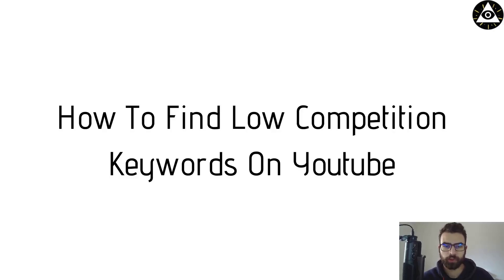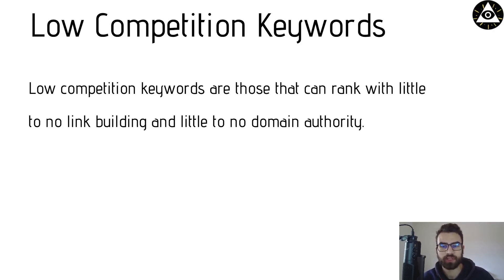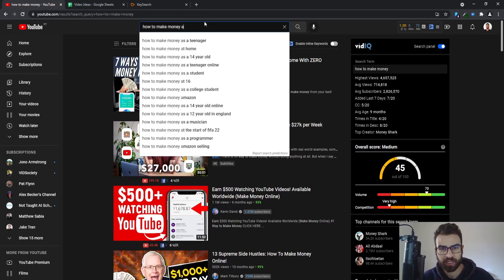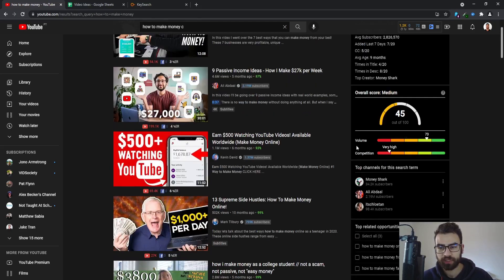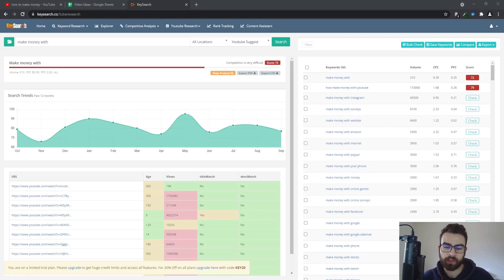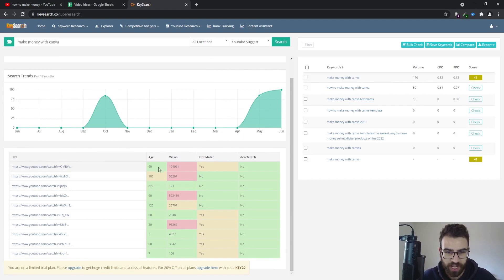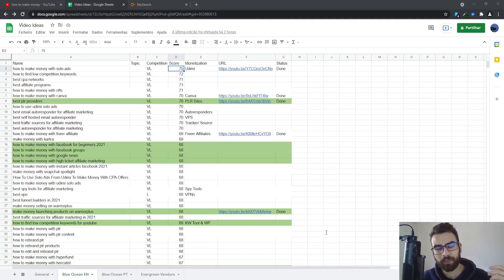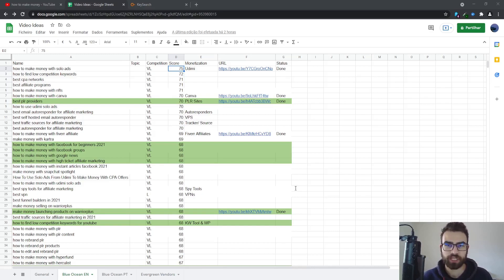How To Find Low Competition Keywords For YouTube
In this video, I will show how to find low competition keywords for youtube which will allow you to rank higher on search results, grow your channel faster and get more traffic to your links.

What Are Low Competition Keywords?

Low competition keywords are those that can rank with little to no link building and little to no domain authority.

If you have a relatively small channel on YouTube it will be very hard to rank for high competition keywords as it still has low authority and social proof.

There are already tons of videos ranking for those keywords, which makes it very hard for you to Rank for them, right?

So your best bet is to focus on low competition keywords with decent search volume to improve your chances of ranking on YouTube's first page for a specific term!

How To Find Low Competition Keywords?

In the video, I have mentioned two types of tools you can use for YouTube keyword research.

VidIQ and TubeBuddy are two free chrome extensions that will show you different metrics for specific videos but also search terms you have entered on the search box.

The ones you will need to focus on are:
- Search Volume
- Competition
- Overall Score

There are also keyword tools such as KeySearch which make the whole process much easier and faster loading all the metrics right away and do some tasks in bulk to save time!

How To Use The Keywords?

With your tool of choice, you will need to generate a list of keywords.

It does take time... but it's not super complicated! Just load up your google sheets and copy/ paste your keywords.

After having to generate your list you can order the keywords by overall score or competition score and then you get all the best ones at the top!

Feel free to use this process to get keywords for your title, description, and tags.

Timestamps
00:00:00 Intro
00:00:44 What Are Low Competition Keywords?
00:01:46 Find Keywords With YouTube Search Suggest
00:02:53 Choosing The Best Keywords
00:04:56 Find Keywords With A Keyword Tool
00:07:39 How To Use The Keywords
00:08:30 Outro

Utilize Your Business: How To Find Low Competition Keywords With High Traffic For Free in 6 Simple Steps!